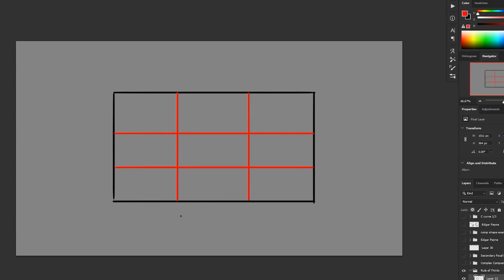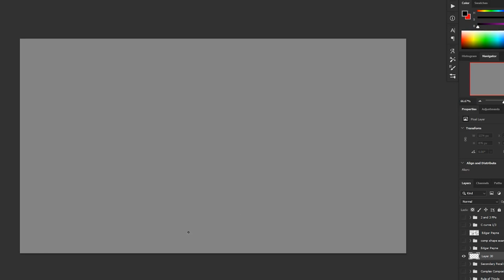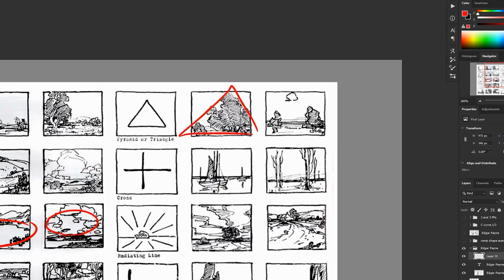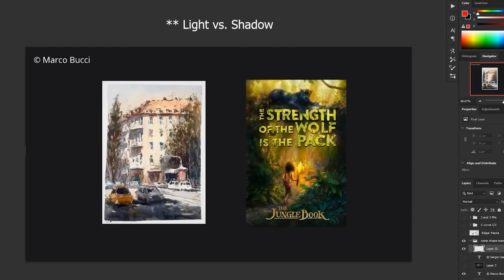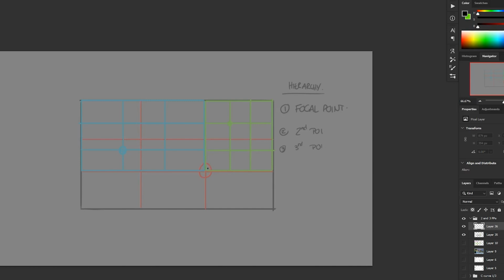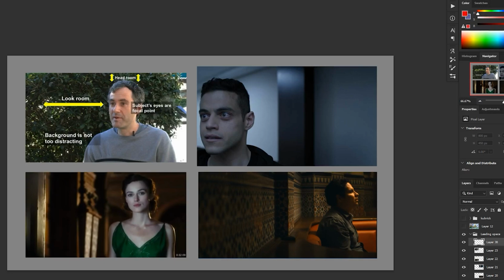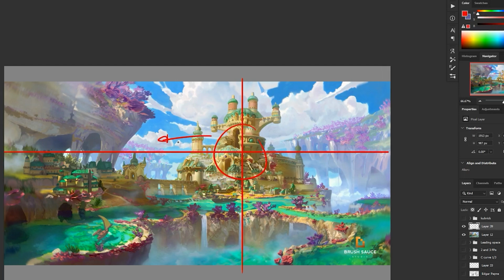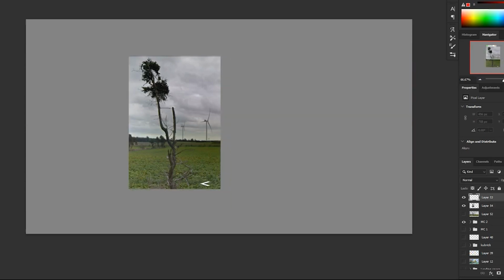COMPOSITION FOR ART: ESSENTIAL GUIDE